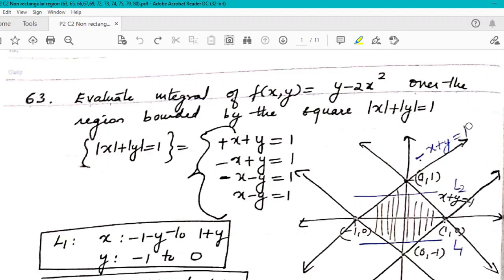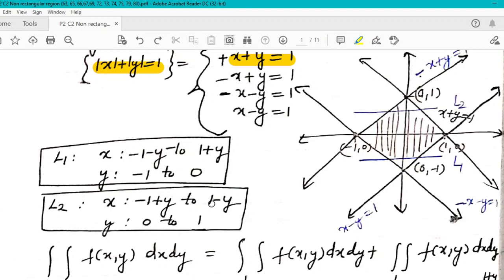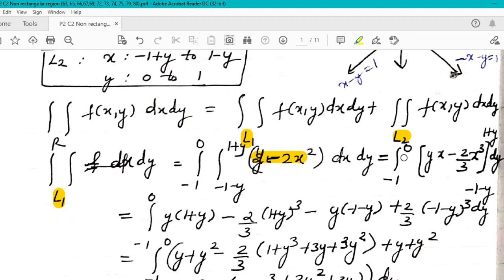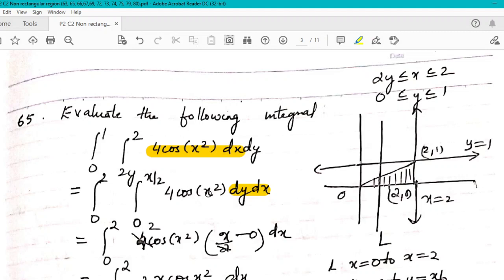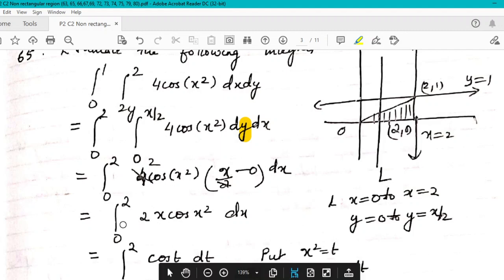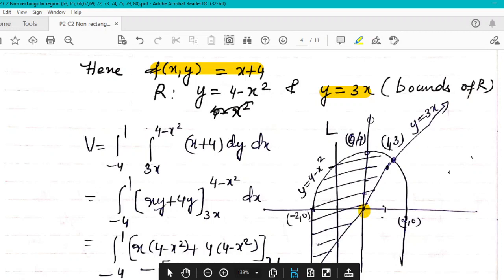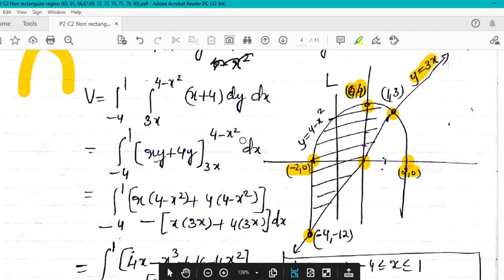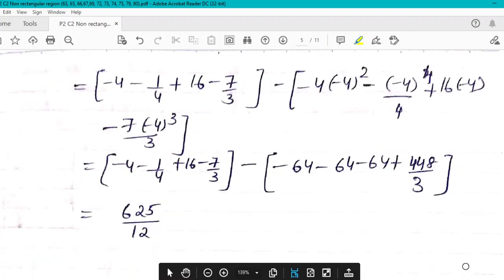Multiple Integrals- Double Integrals (Thomas Calculus 12 edition Solutions)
(1) Evaluate the integral of y-2x^2 bounded by |x| + |y| = 1.
(2) Evaluate the double integral by changing the order of integration.
(3) Find the volume of the solid bounded below by a paraboloid and a line and bounded above by x+ 4.